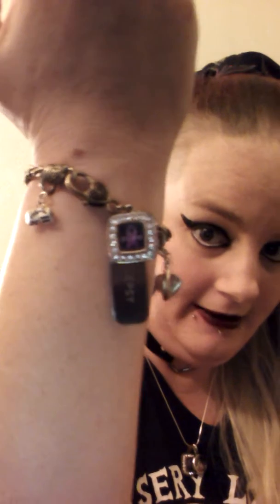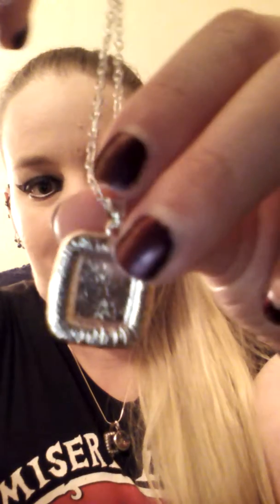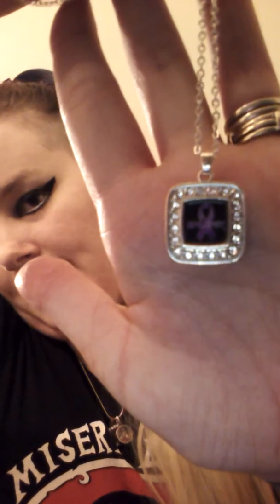Inspired Silver review open description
This is not a sponsored video I bought all but one thing from them they are gracious enough to replace my necklace. If you order please when you receive your jewelry paint it several times with CLEAR Fingernail Polish. Ive painted my new one 5 times it may be q bit of over  kill but I want to make sure it stays nice. My pony tail is by"it tress" the name is soul and color 1 again not sponsored bought with my own money years ago.